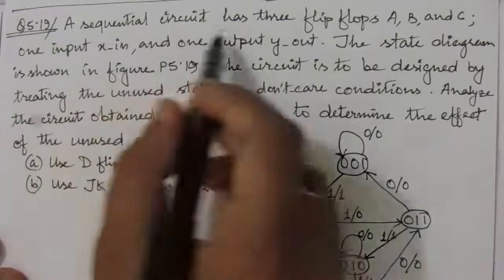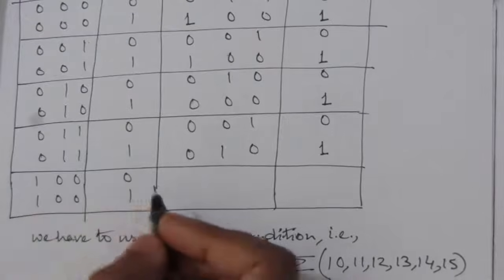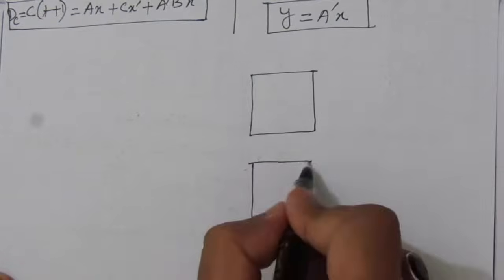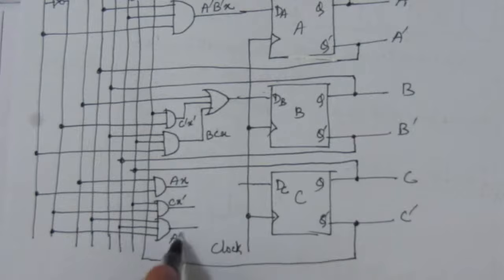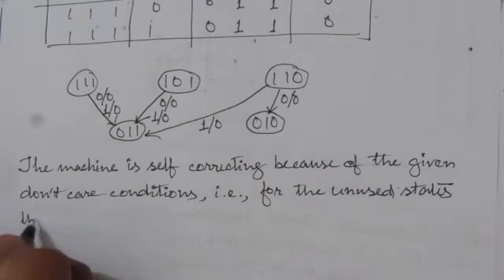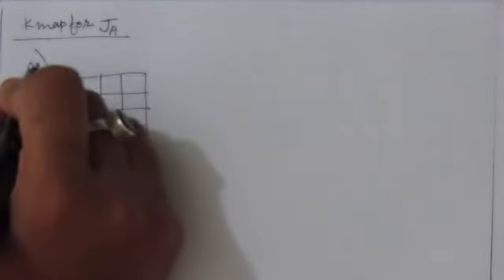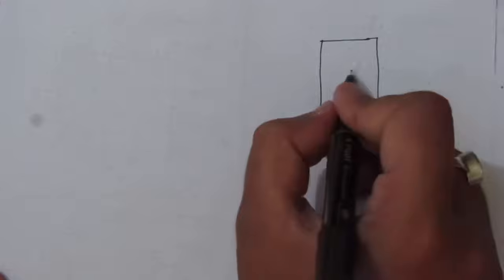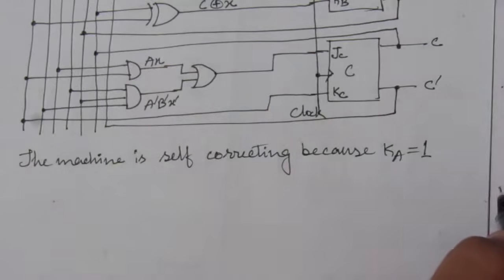Q. 5.19: A sequential circuit has three flip-flops A, B, C; one input x_in; and one output y_out.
Q. 5.19: A sequential circuit has three flip-flops A, B, C; one input x_in; and one output y_out. The state diagram is shown in Fig. P5.19. The circuit is to be designed by treating the unused states as don’t-care conditions. Analyze the circuit obtained from the design to determine the effect of the unused states.
(a)* Use D flip-flops in the design.
(b) Use JK flip-flops in the design.